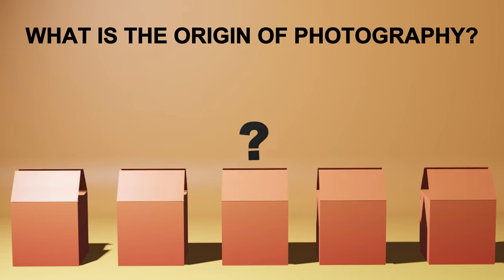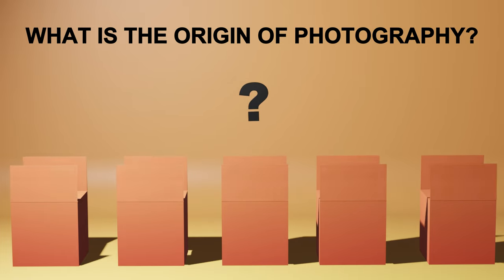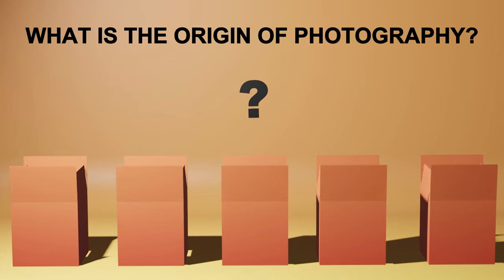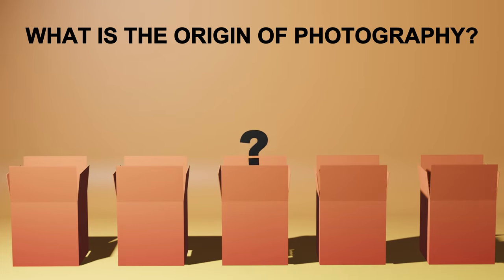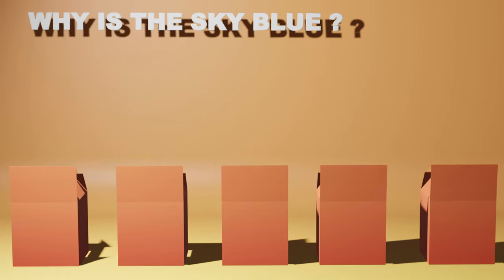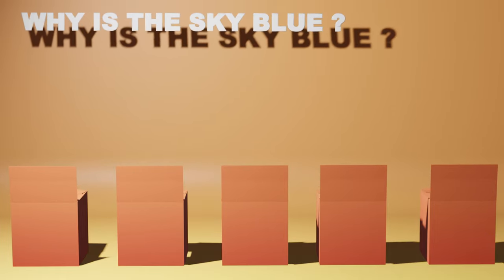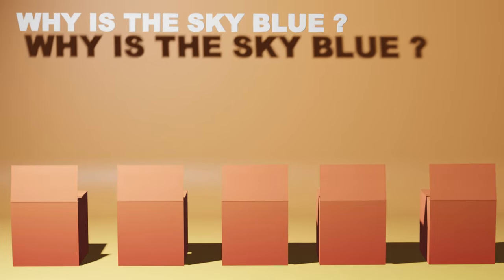WHAT IS THE ORIGIN OF PHOTOGRAPHY?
The origin of photography is a fascinating journey that spans centuries of experimentation and innovation. Here's a brief overview of the development and evolution of photography:

1. Early Experiments with Light and Optics (Ancient Times - 18th Century):

The concept of using light to create images dates back to ancient times. Early civilizations, such as the Greeks and Chinese, used pinhole cameras, called "camera obscura," to project images onto surfaces.
In the 16th century, Leonardo da Vinci described the basic principles of camera obscura.
2. Invention of the Camera Obscura (17th Century):

The camera obscura, a dark room with a small hole or lens through which light projects an inverted image onto a surface, became a popular tool for artists in the 17th century. It allowed them to trace scenes or subjects accurately.
3. Discovery of Light-Sensitive Materials (18th Century):

The 18th century saw significant developments in chemistry and optics.
In 1727, Johann Heinrich Schulze discovered that silver salts darkened when exposed to light. This marked the discovery of light-sensitive materials.
4. Invention of the First Photograph (1826):

Joseph Nicéphore Niépce, a French inventor, is credited with creating the world's first photograph. In 1826, he used a camera obscura and a pewter plate coated with bitumen of Judea to capture an image known as "View from the Window at Le Gras."
5. Daguerreotype (1830s):

Louis Daguerre, also French, developed the daguerreotype process in the 1830s. This process involved exposing a polished silver-plated copper sheet to iodine vapor, then sensitizing it with mercury vapor. The plate was exposed in a camera, and the image was developed using mercury fumes and fixed with a common salt solution.
6. Calotype (1841):

William Henry Fox Talbot, an English inventor, introduced the calotype process in 1841. This process involved creating a negative image on a paper coated with silver iodide. Multiple positive prints could be made from a single negative, making it a precursor to modern photography.
7. Evolution of Photographic Processes (Mid-19th Century - Early 20th Century):

The mid-19th century saw the development of various photographic processes, including albumen prints, tintypes, and collodion wet plate photography.
George Eastman's introduction of roll film in the late 1880s made photography more accessible to the general public.
8. Color Photography (19th and Early 20th Centuries):

Experimentation with color photography began in the 19th century, with various methods and processes developed over time.
The first practical color process, Autochrome Lumière, was introduced by the Lumière brothers in 1907.
9. Digital Photography (Late 20th Century - Present):

The late 20th century witnessed the transition from film photography to digital photography. The first digital camera was developed in the 1970s, and digital photography technology has since become ubiquitous.
In summary, the origin of photography is a story of human curiosity, scientific discovery, and technological innovation. From the early experiments with light and optics to the development of various photographic processes, photography has evolved over centuries, ultimately becoming an integral part of modern visual culture and communication.